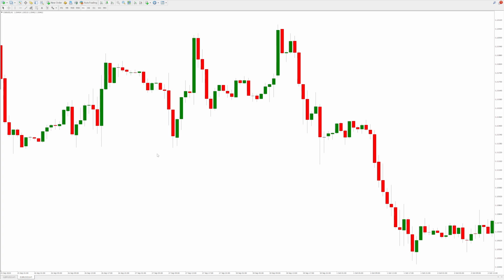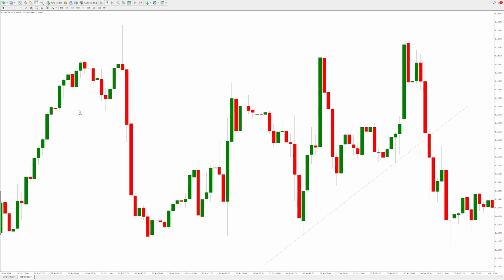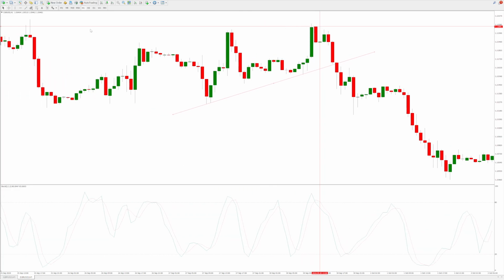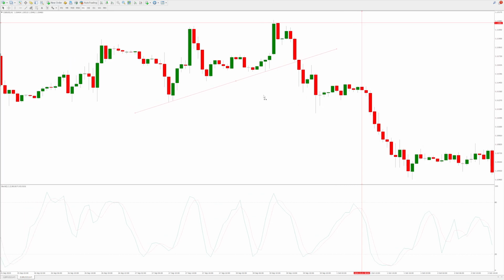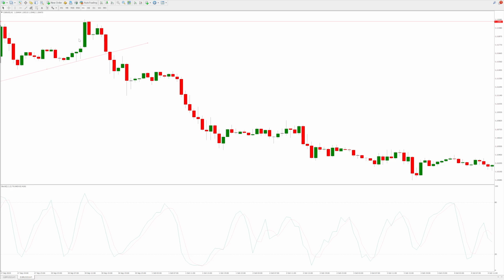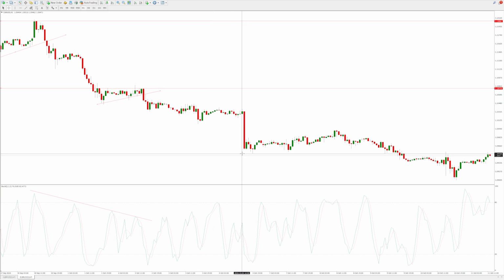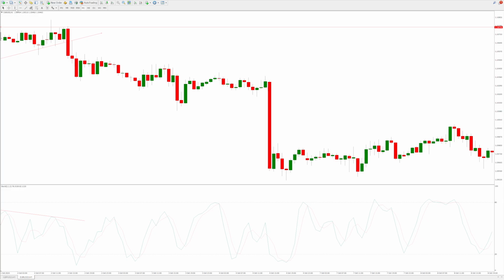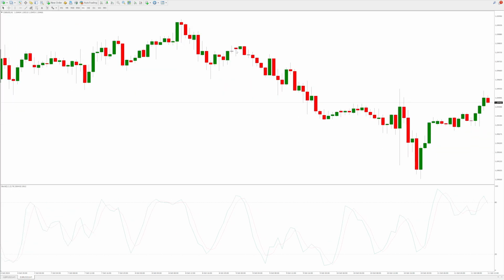Spot Trend Reversals with the Hanging Man Candlestick Pattern Explained! Hanging Man Indicator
In this video, we’ll dive into the Hanging Man Candlestick Pattern, a powerful signal in technical analysis that can help you identify potential trend reversals in the market. If you're looking to improve your chart-reading skills, understanding the Hanging Man pattern is crucial for spotting bearish reversals after an upward trend.

We’ll start by breaking down what the Hanging Man Candlestick Pattern looks like, its key characteristics, and why it appears in certain market conditions. You’ll learn how to spot this pattern on a chart, what it indicates about market sentiment, and the psychological factors behind its formation. Through real chart examples, we’ll show you how this pattern signals a potential shift from a bullish to a bearish trend.

This video will also cover how to confirm the Hanging Man pattern using other indicators and strategies, giving you a more complete view of how to use it effectively. By the end, you'll know exactly how to integrate this pattern into your technical analysis toolkit.